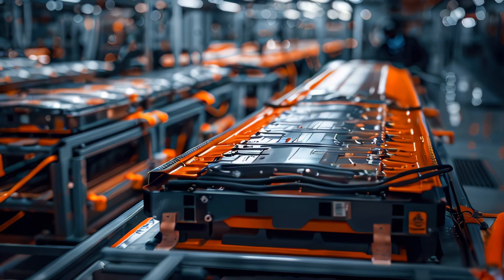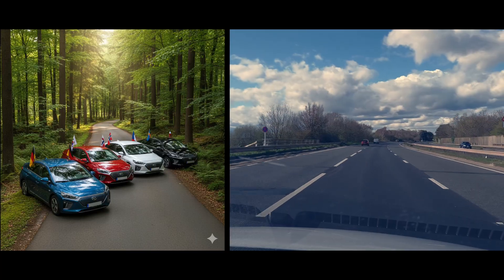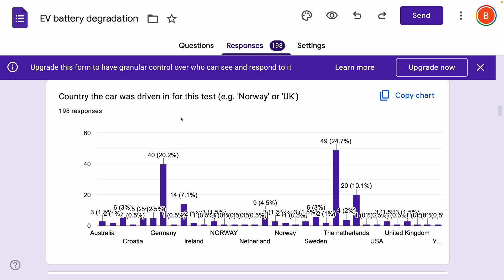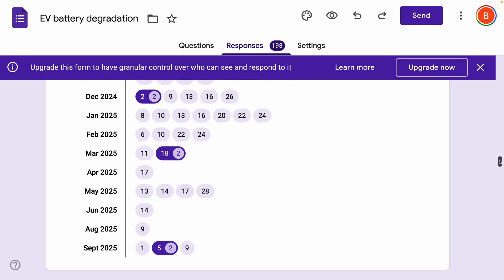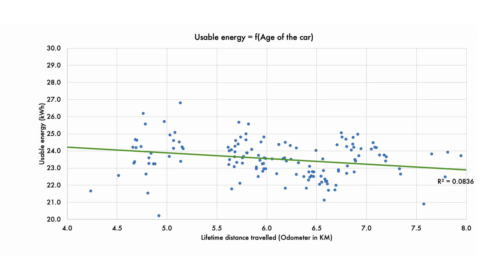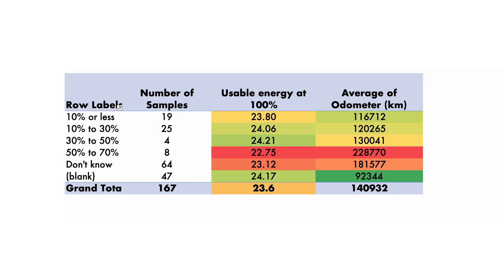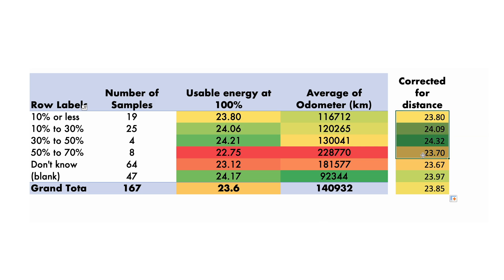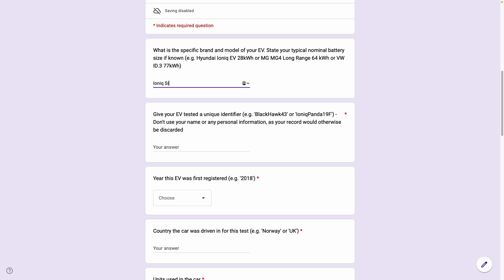Battery Degradation of 80+ Hyundai Ioniq 28kWh EVs - How much is left after 200,000km?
A year on from our last update, let's go over what the crowd-sourced data says on how much battery degradation there is on the Hyundai Ioniq 28kWh EVs from across the world. This time, we have 87 cars participating and they have submitted anywhere between 1 and 50 readings each, allowing to assess how much truly usable battery capacity there is in the car still.
We have plenty of cars over 100,000km, and a good chunk over 200,000 km on the odometer.

How to evaluate your own remaining usable battery capacity

How to submit readings and refine your own number to see where you are on the 'degradation scale'